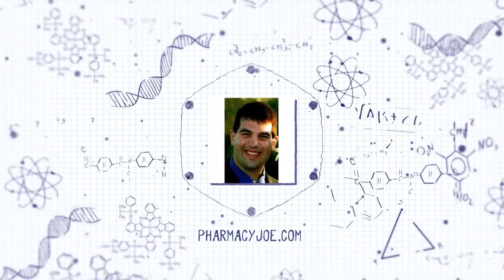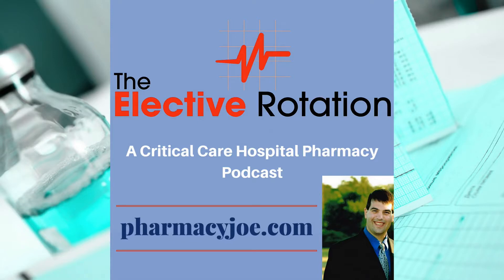When alteplase is given for PE-related cardiac arrest, how long should CPR be continued?